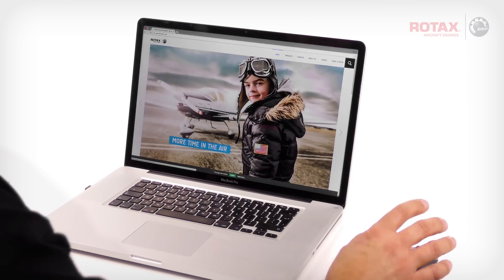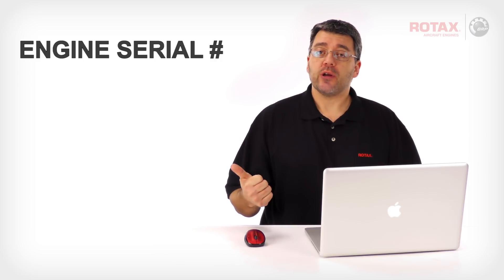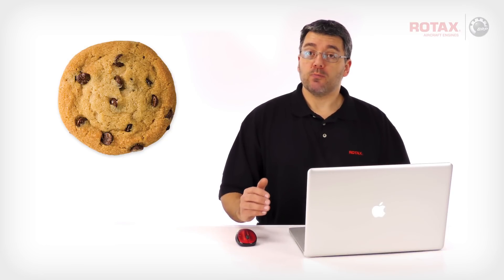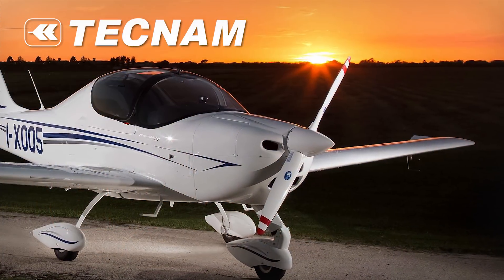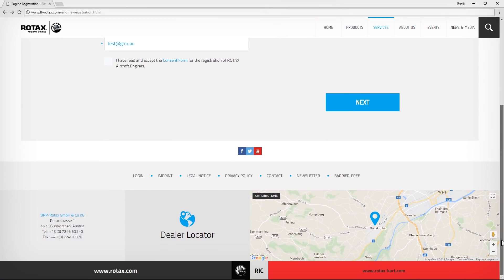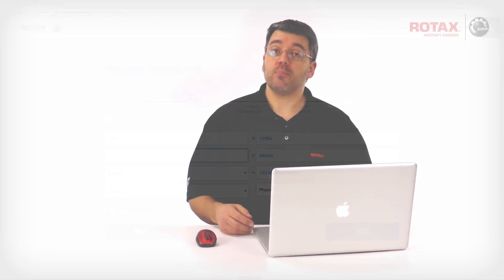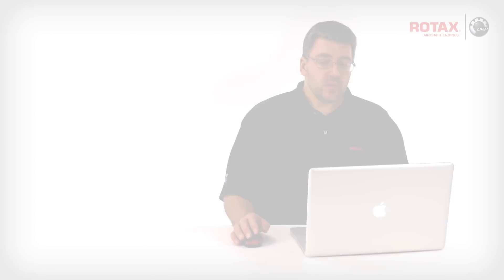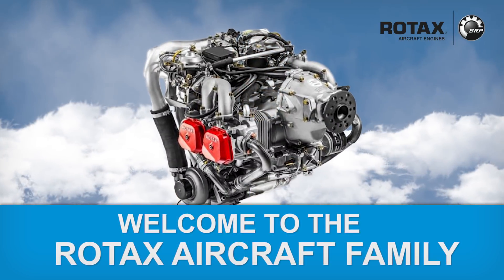Aircraft Engine Registration - Rotax Aircraft TOOL TIPS #5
A Rotax aircraft engine TOOL TIPS video enriching the content of the officially published Service Document SL-2ST-012, SL-912-020, SL-914-018, SL-912 i-009 Engine Registration via Rotax Aircraft Engines Website.